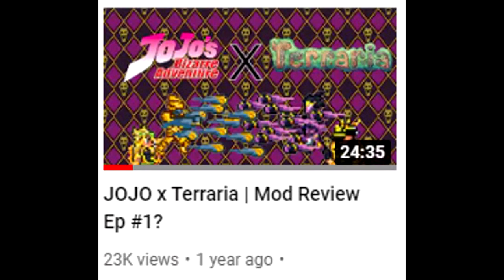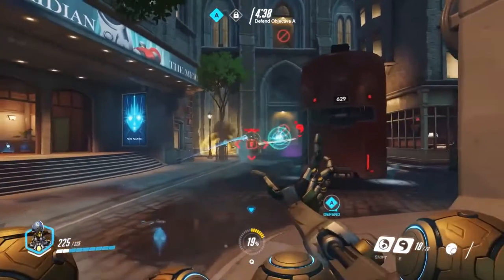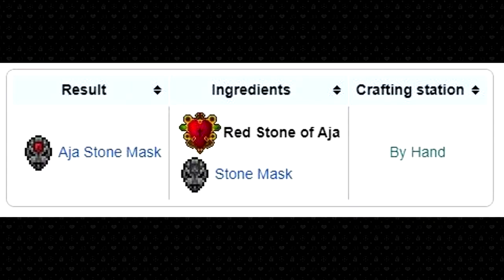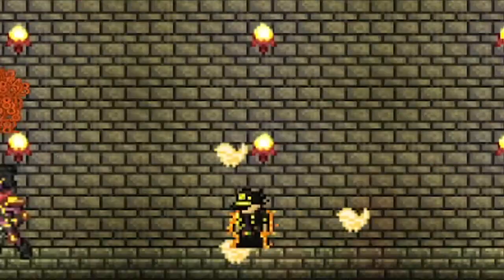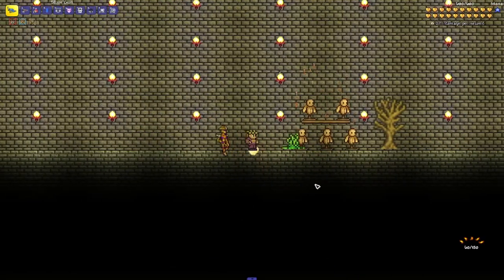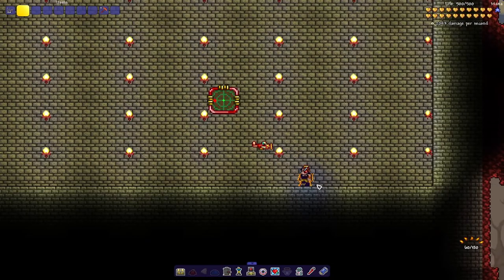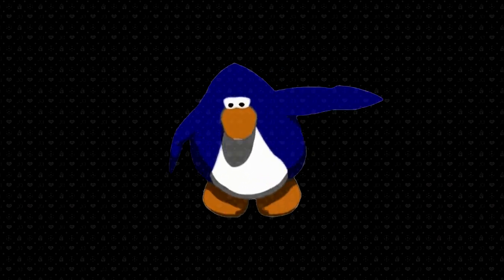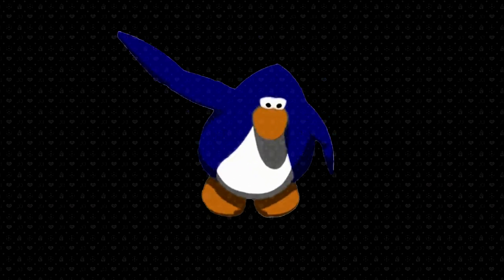JoJo x Terraria (But better) | Terraria Mod Review Ep 3 with QnA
In this video I revisit my most viewed video and go fully into the JoJo's bizarre adventure terraria mod.

Time Stamps:
00:00 Intro
00:55 Hamon
02:39 NPCs
03:57 Accessories
05:20 QnA
06:27 Stands
15:16 Armour